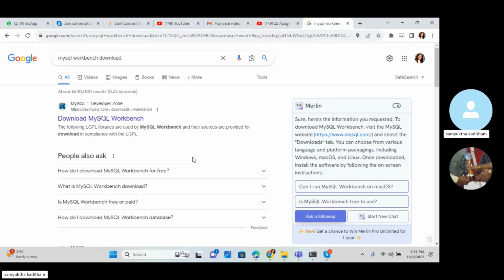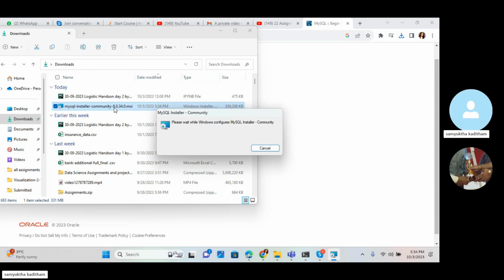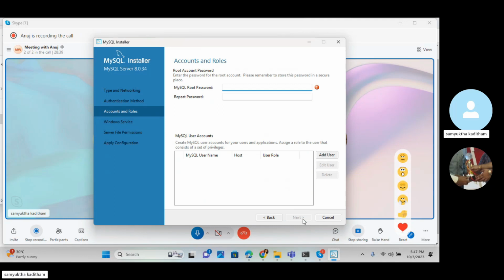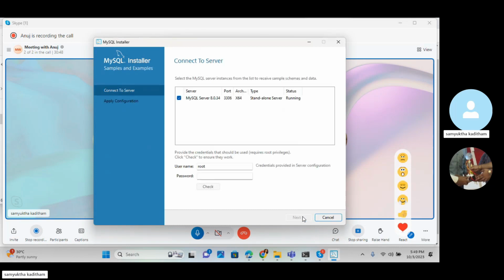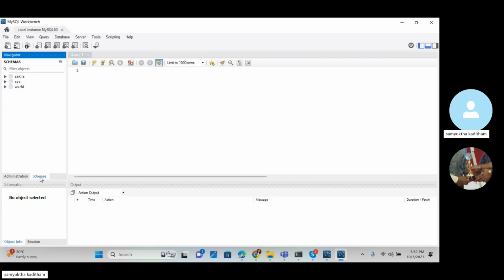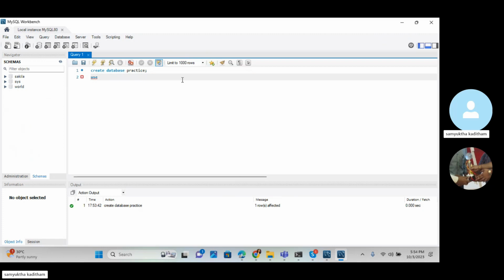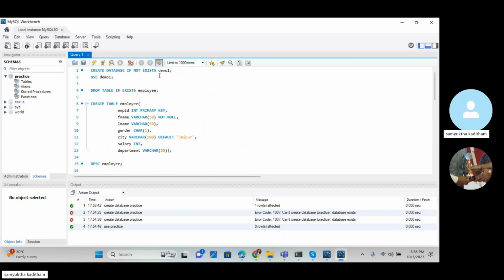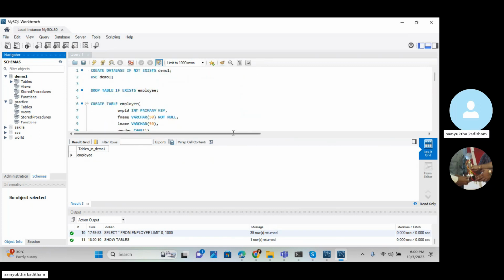Complete Guide: Installing MySQL Workbench and Writing SQL Statements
In this video, we provide a comprehensive tutorial on "How to Install MySQL Workbench," offering a full explanation and step-by-step guidance. Whether you're new to SQL or looking to write statements more efficiently, this tutorial has got you covered. Learn the ins and outs of MySQL Workbench and take your SQL skills to the next level.